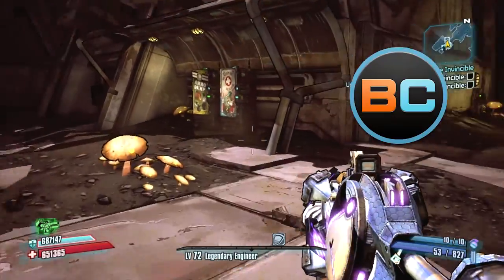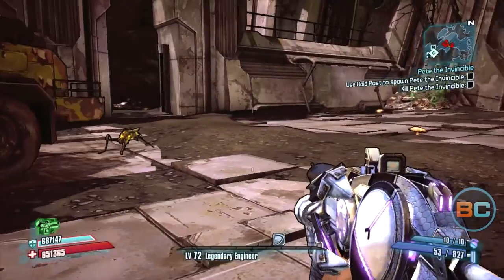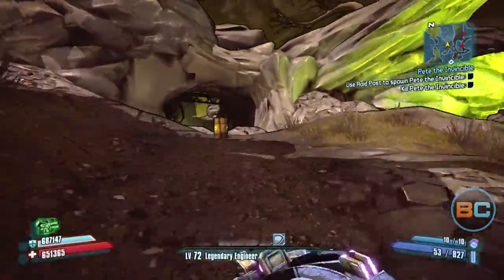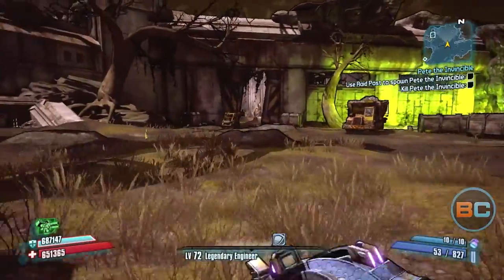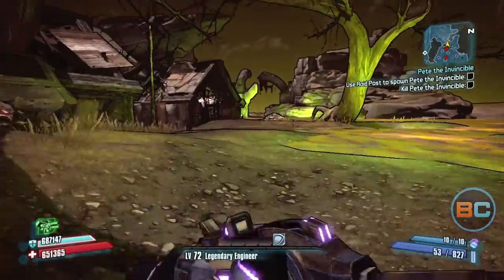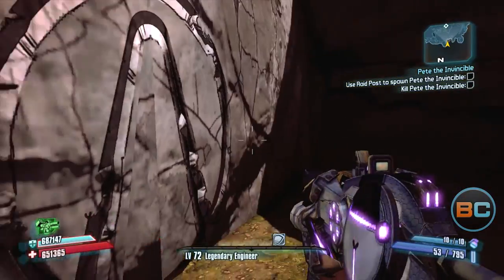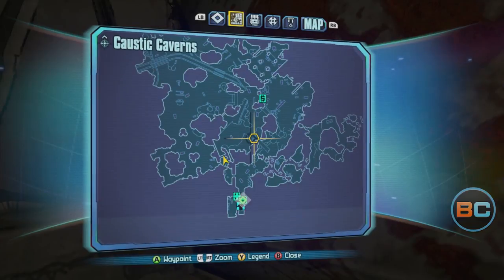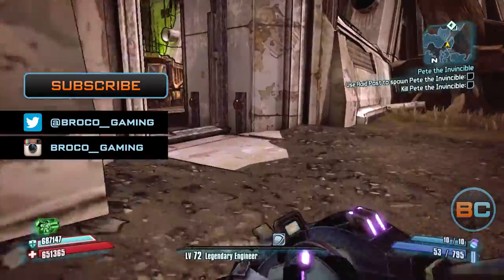Borderlands 2 | Cult of the Vault Symbols: Caustic Caverns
In this series, we'll show you how to get all the Cult of the Vault symbols. In this video: Caustic Caverns.